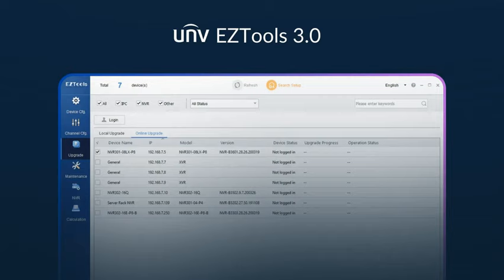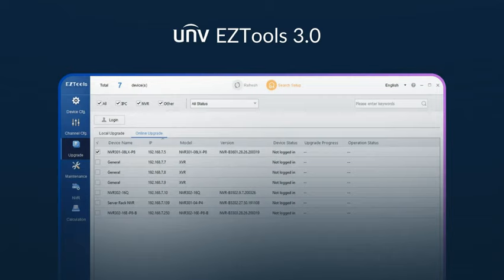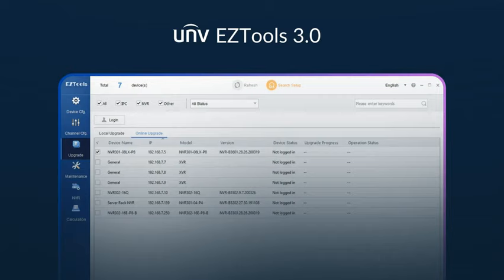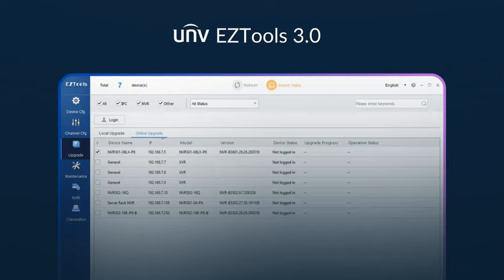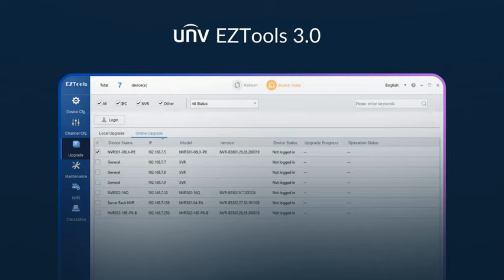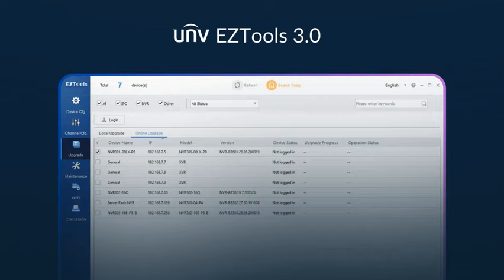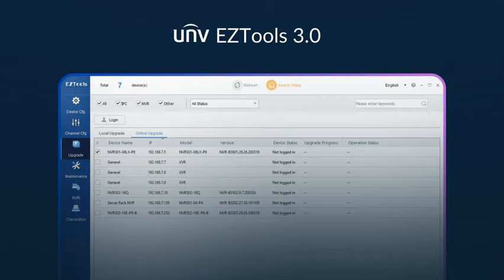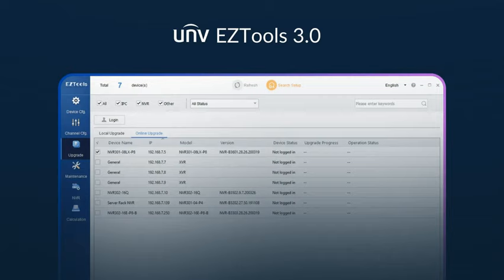EZTools 3.0: The Next Generation of Device Management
In this episode we unpack EZTools 3.0 the next‑gen device‑management utility for Uniview IP cameras and NVRs. Redesigned from the ground up, EZTools 3.0 simplifies discovery, configuration and maintenance with batch upgrades, live previews and an adjustable interface. Learn how this free Windows tool lets technicians change IP addresses, update firmware, tune channels and calculate storage all from one place. Whether you manage a single site or dozens, EZTools 3.0 saves hours of manual work and ensures every device runs the latest firmware and settings.

Key Takeaways

Stage 1: Device Discovery & Setup

Quickly identify all Uniview IP cameras and NVRs on your LAN, modify IP addresses and passwords in bulk and configure network settings for a cohesive deployment.

Stage 2: Efficient Upgrades & Live Preview

Run batch firmware updates from local files or the cloud, and verify camera views instantly with the built‑in live preview feature to ensure proper angles and image quality.

Stage 3: Channel & Image Management

Fine‑tune image parameters, encoding and on‑screen display settings—including support for multi‑channel cameras—to deliver consistent video quality across your entire installation.

Stage 4: Intelligent Storage Planning & Maintenance

Use the smart capacity calculator to size disks by recording time or retention requirements, back up device configurations and remotely reboot or restore devices.

Stage 5: Operational Impact

By centralizing upgrades, configuration and verification in one interface, EZTools 3.0 reduces manual effort, minimizes errors and speeds up maintenance improving uptime and lowering total cost of ownership.

  •  Security Integrators & Installers looking to streamline setup and upgrades on large Uniview deployments.

  •  IT & Facility Managers responsible for maintaining camera networks across multiple sites.

  •  Surveillance Dealers & VARs who need efficient, repeatable workflows to reduce on‑site labor.

  •  DIY Security Enthusiasts ready to manage professional‑grade equipment without complex software.

References

• EZTools 3.0 : Centralized command center for fast Uniview device discovery, batch setup, live preview, and smart storage planning.